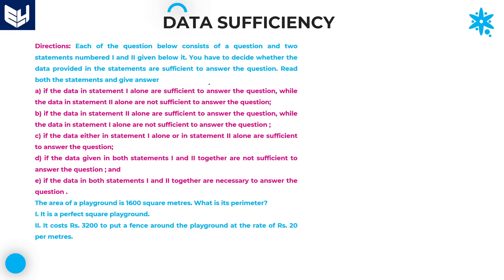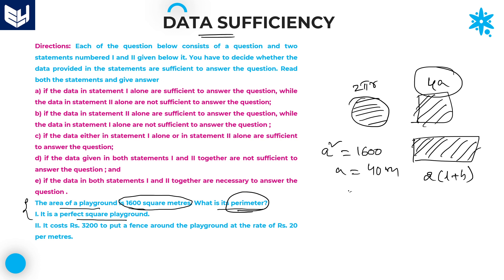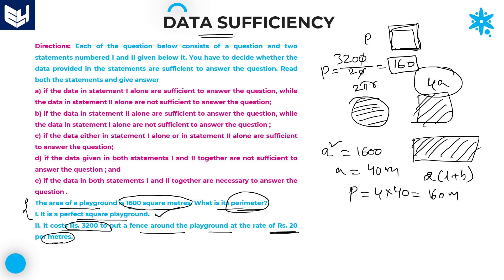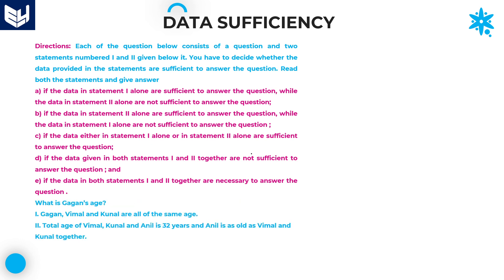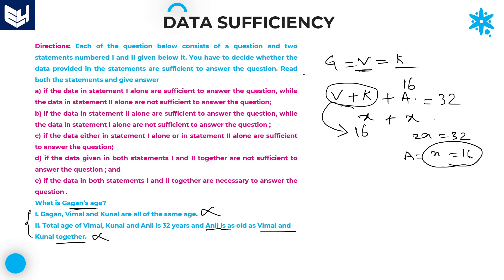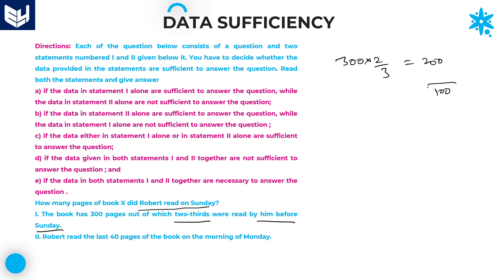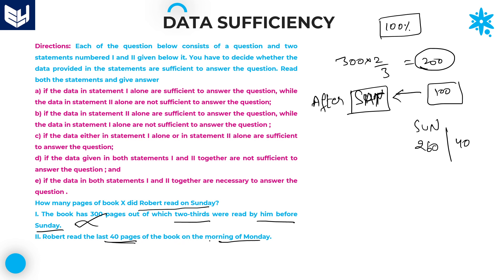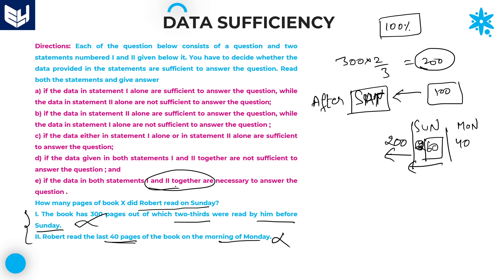Data sufficiency | ages | Part-22 | Bharath Kumar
Reasoning - Data sufficiency
examples on ages